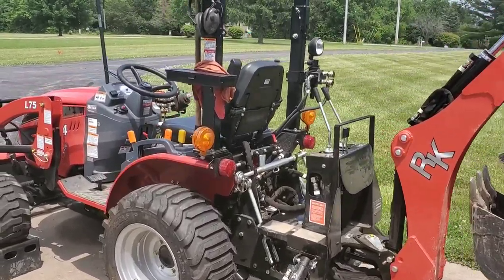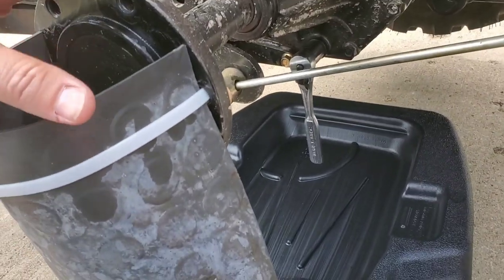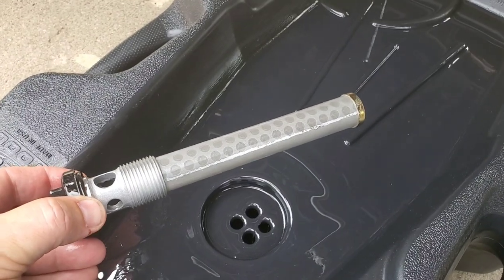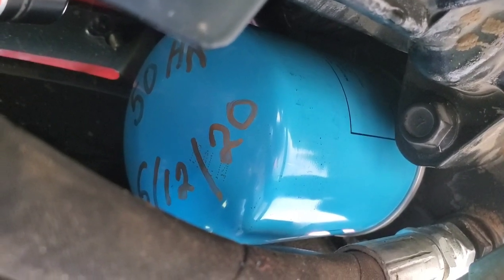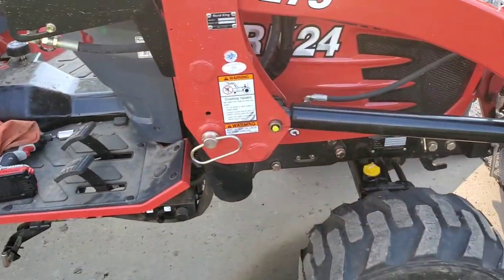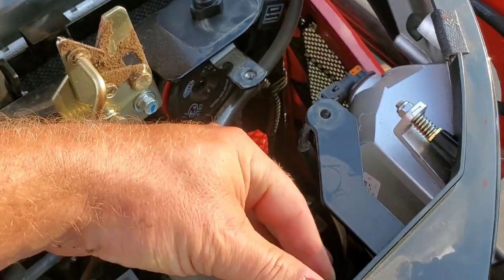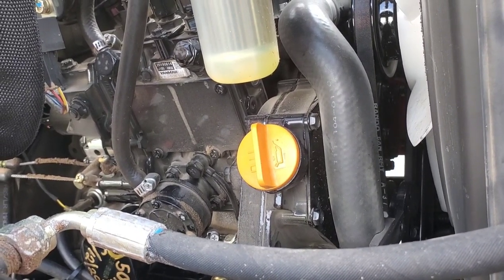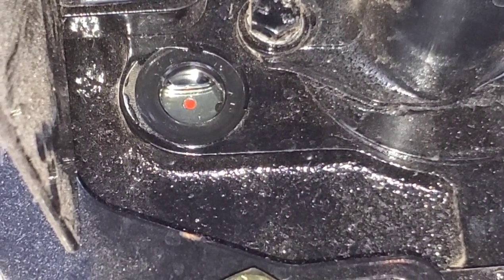RK24 tractor 50 hour service.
This is a short video detailing what is done on the RK24 subcompact tractor for its 50 hour service.  We ran into some bumps in the road but finally finished her up and she is back in working condition.